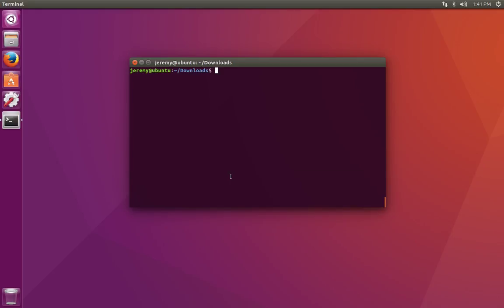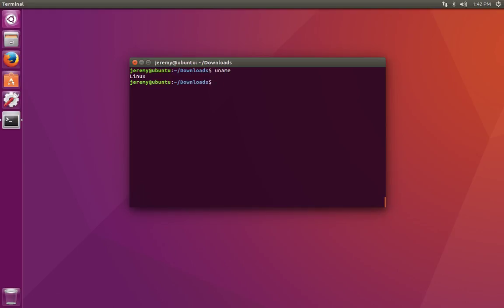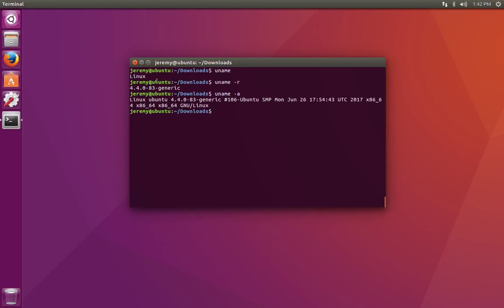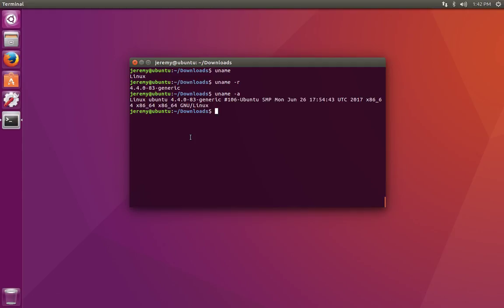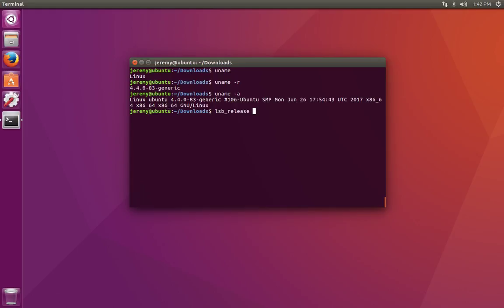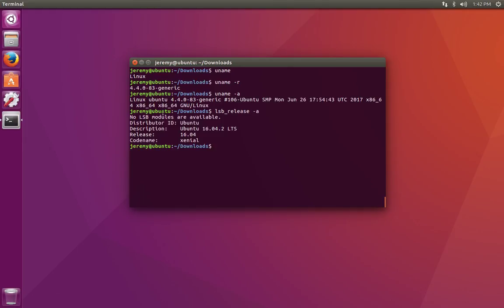Linux Basics: How to Determine the System Version